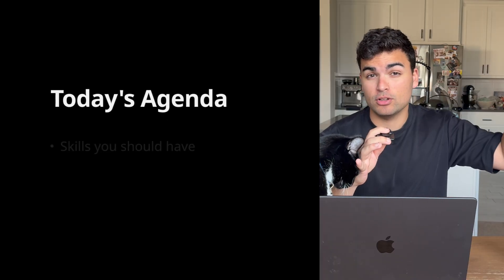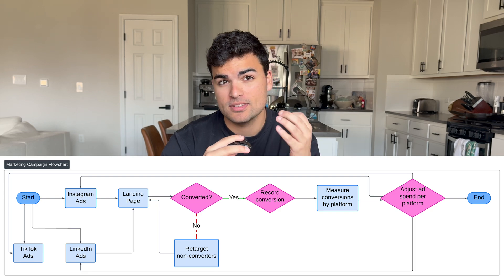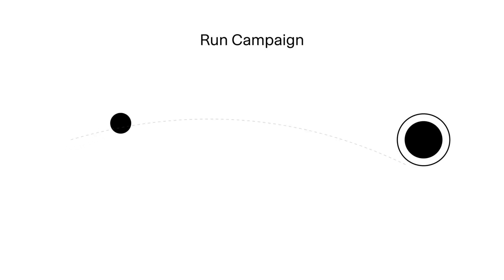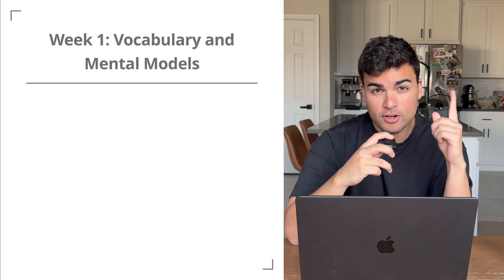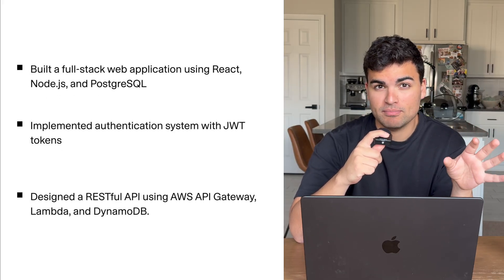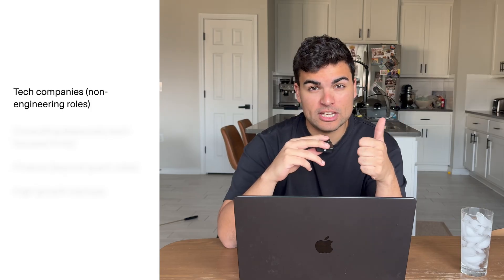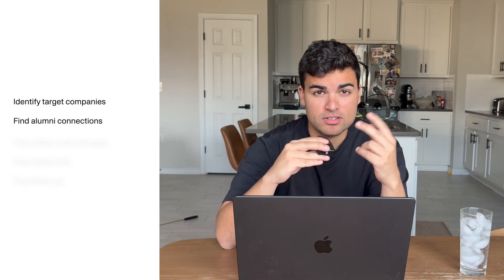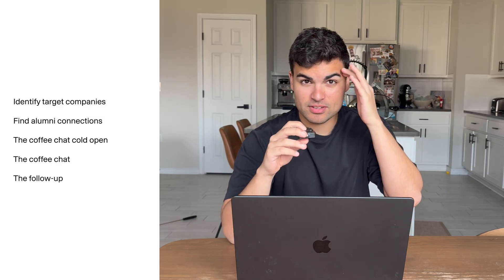Stop applying for "Software Engineering" roles as a CS Major.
Your degree didn't teach you to code. It taught you how to THINK.

Systems thinking. Abstraction. Trade-off analysis. Breaking down complex problems into solvable components. These skills are what actually matter, and they're valuable everywhere.

In this video, I break down:
→ What you actually learned in your CS degree
→ Why limiting yourself to "Software Engineer" is leaving 90% of opportunities on the table
→ How to position your technical background for roles in product management, consulting, finance, marketing, and operations
→ The exact framework for translating technical projects into business outcomes

-- Video Content --
0:00 - Intro
0:50 - What you should have learned in your degree
4:00 - Positioning for different jobs
6:28 - What jobs to apply to
7:53 - How to network (properly)